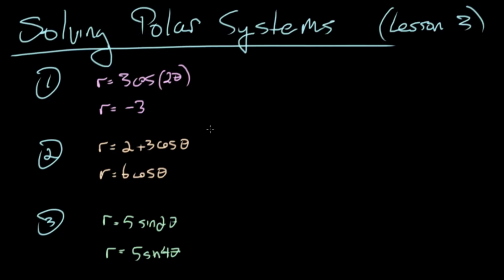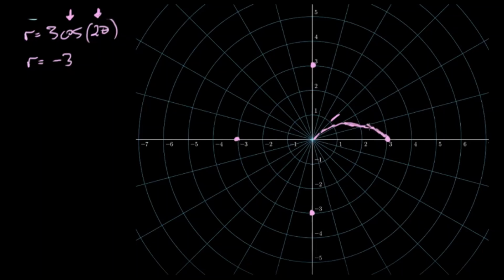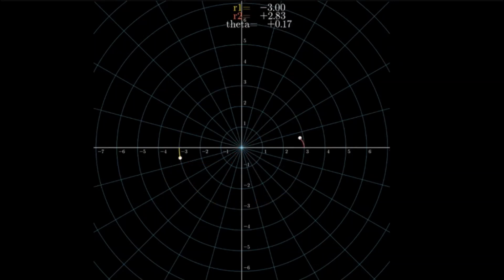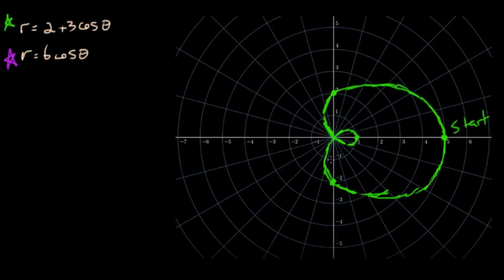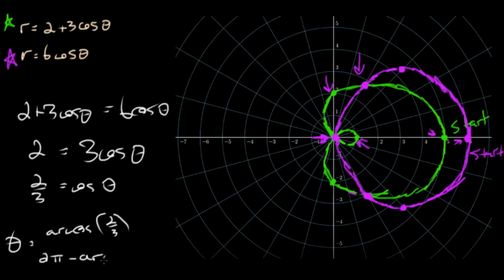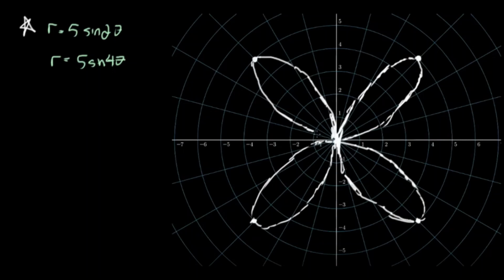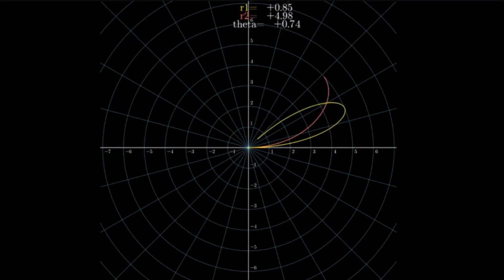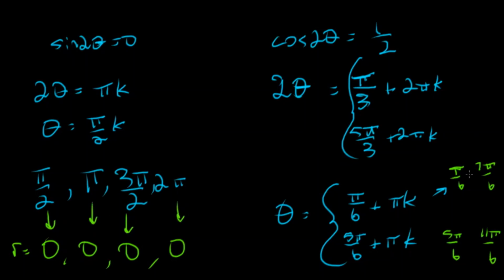Solving Polar Systems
In this video, we work through systems of equations in polar.